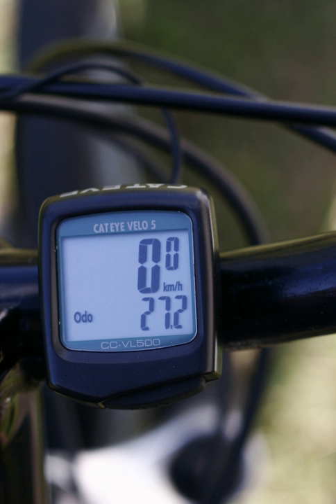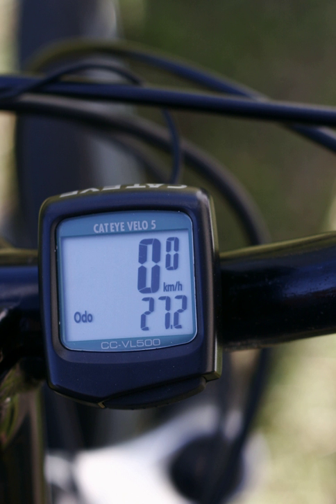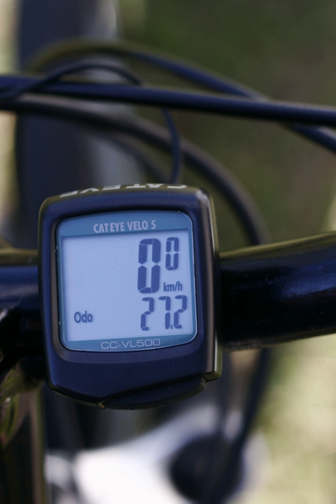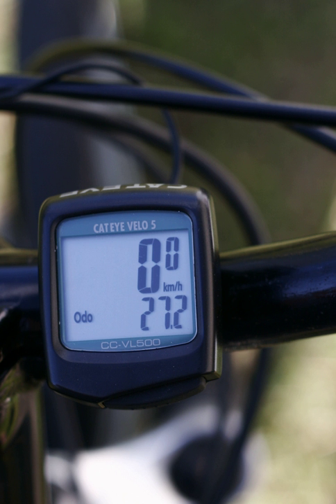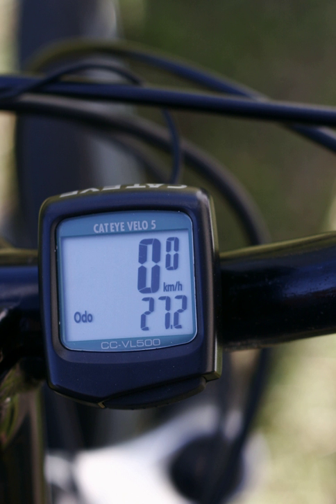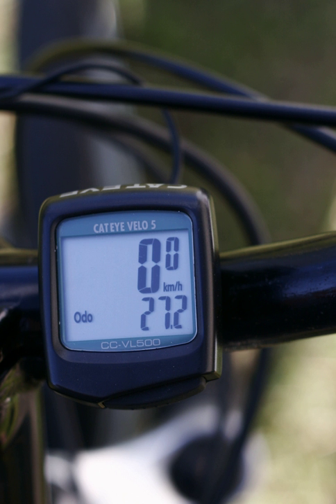Cyclocomputer | Wikipedia audio article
00:00:29 1 History
00:01:28 2 Basic operation
00:01:38 2.1 The head
00:03:04 2.2 The wheel sensor
00:03:53 2.3 The cadence sensor
00:04:17 2.4 Transmission
00:04:43 3 Calibration
00:05:36 4 Additional information
00:05:56 4.1 Gear
00:06:58 4.2 Performance
00:07:30 4.3 Environment
00:07:49 4.4 Cyclist power measurement
00:08:25 5 See also

- Socrates

SUMMARY
A cyclocomputer, cycle computer, cycling computer or cyclometer is a device mounted on a bicycle that calculates and displays trip information, similar to the instruments in the dashboard of a car. The computer with display, or head unit, usually is attached to the handlebar for easy viewing. Some GPS watches can also be used as display.